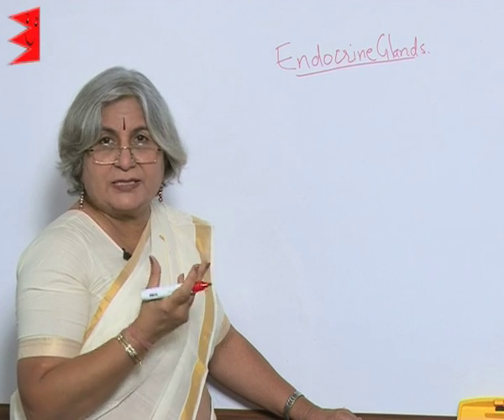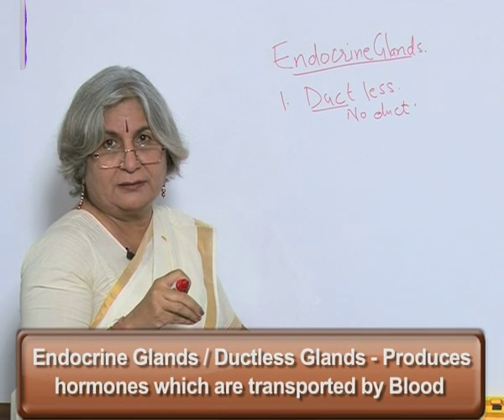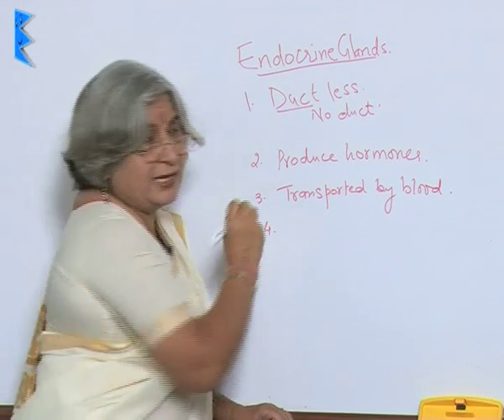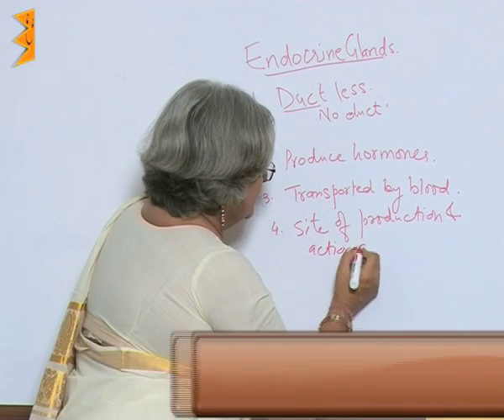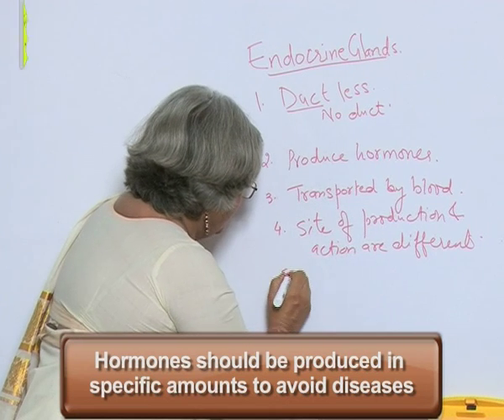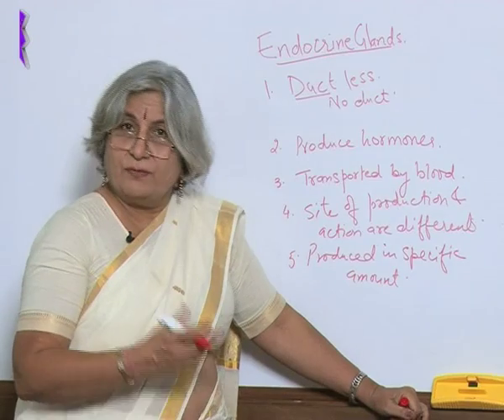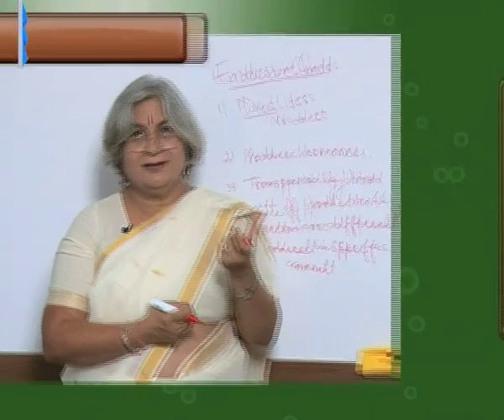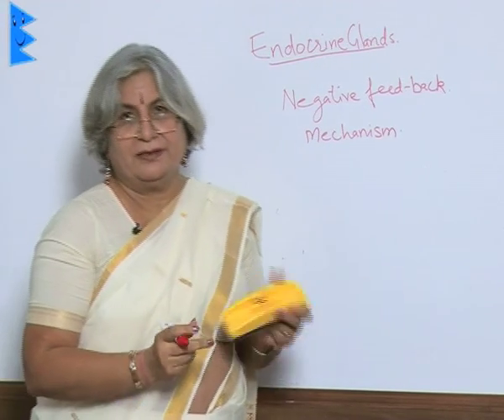CBSE Class 10 Biology Control & coordination Endocrine Glands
Chapter: Control & coordination
Topic: Endocrine Glands